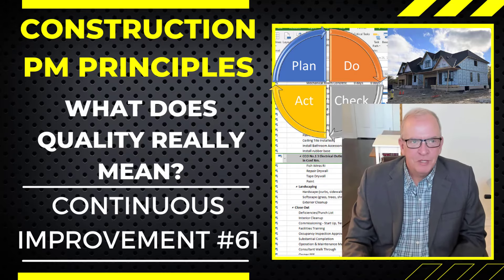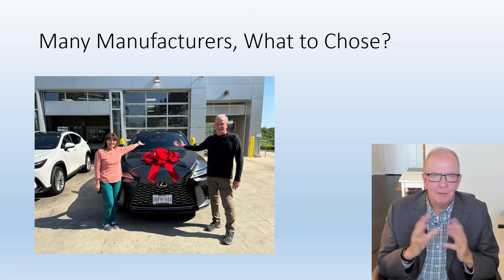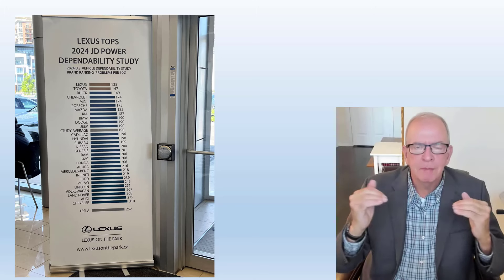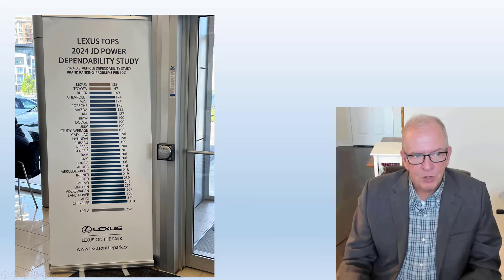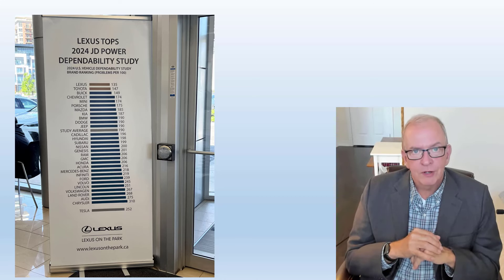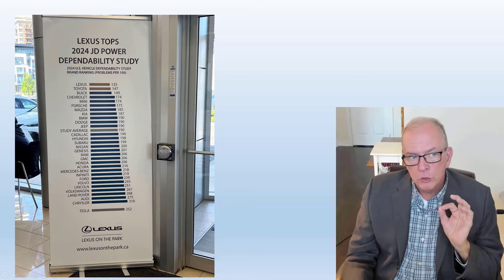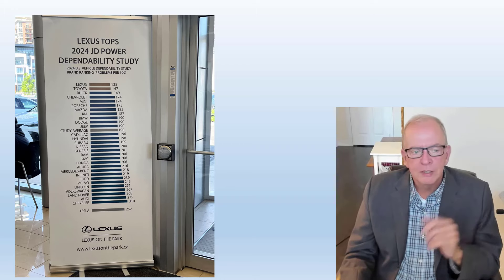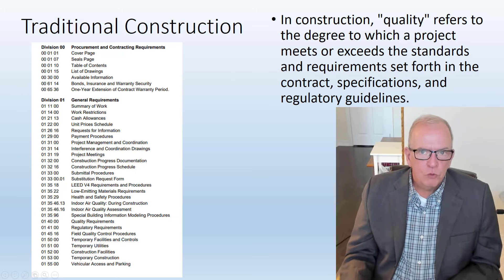WHAT DOES QUALITY REALLY MEAN? CONSTRUCTION PM PRINCIPLES No. 61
In this video I go over the decisions that go into purchasing including thinking about quality using the example of a car purchase.  The construction industry has a lot of issues with quality, rework, and cost.  As our industry seeks improvement and building on traditional methods with Lean methods we need to better understand the long term view along with the philosophy, methods and tools required to be successful.